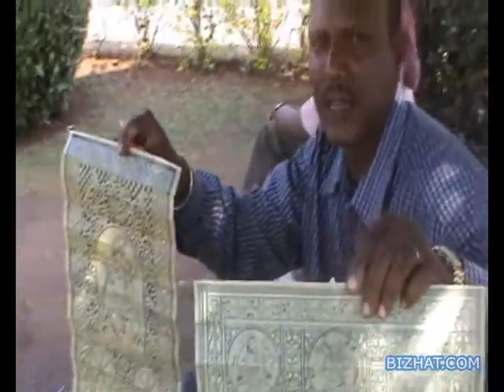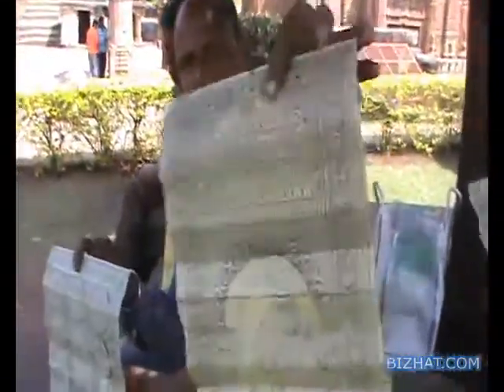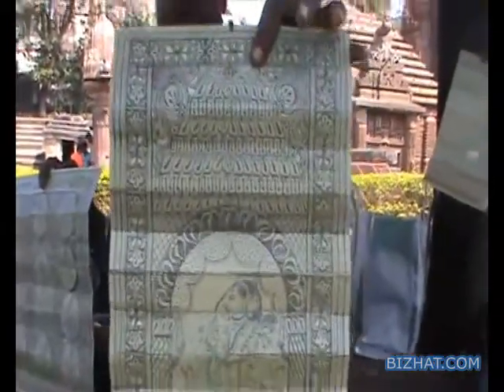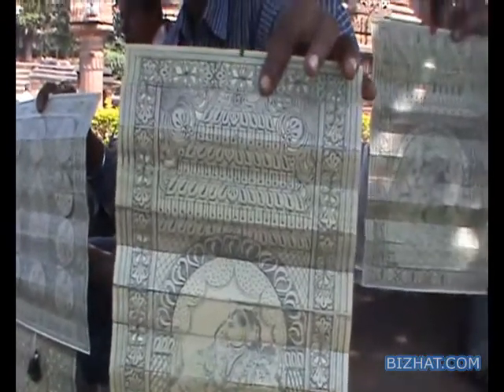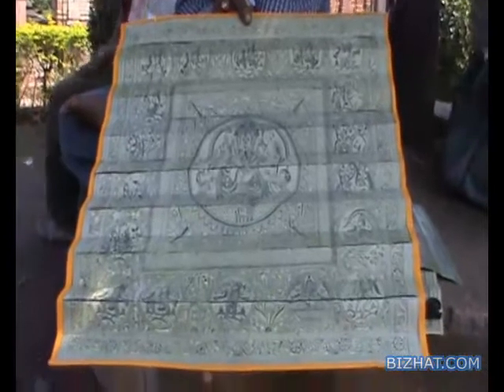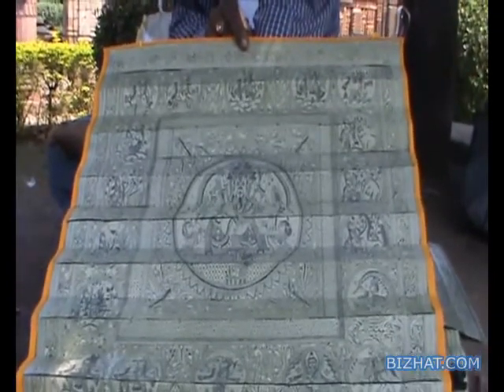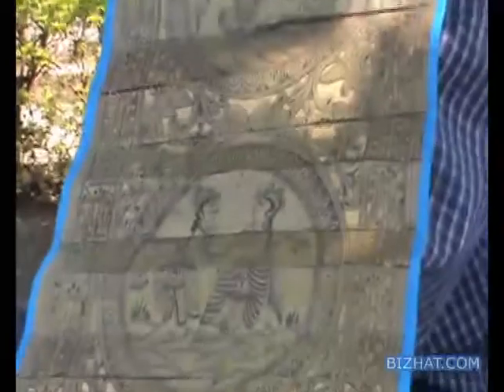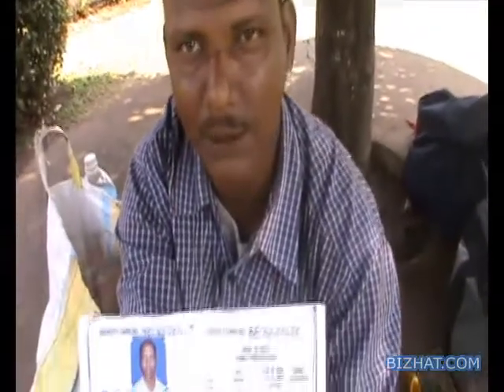Miniature palmleaf painter, Bhubaneshwar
Found near the Mukteshwar temple. The paintings are worth as a memento.